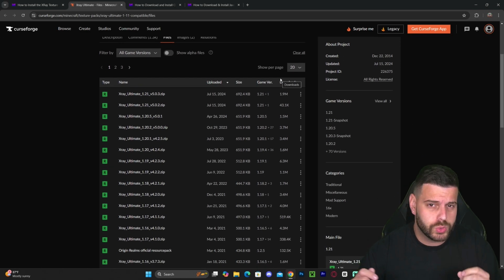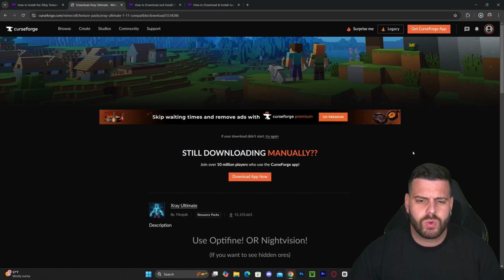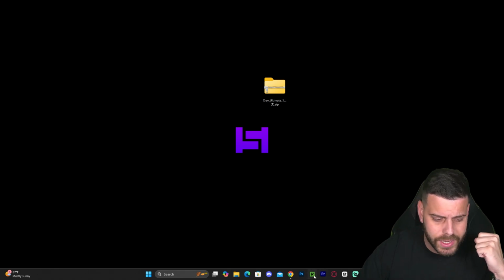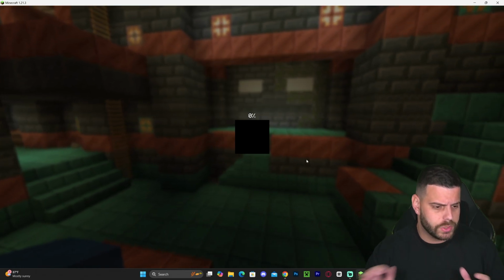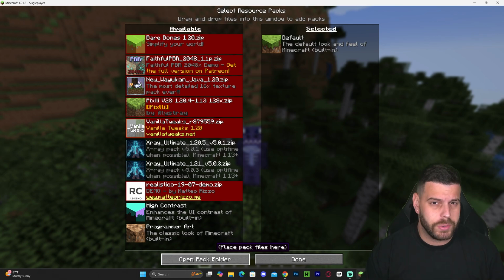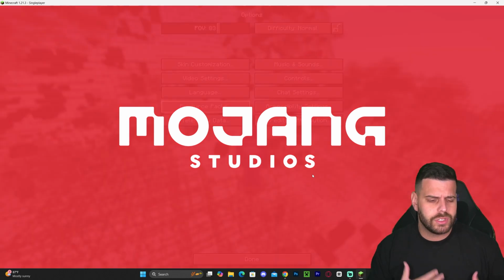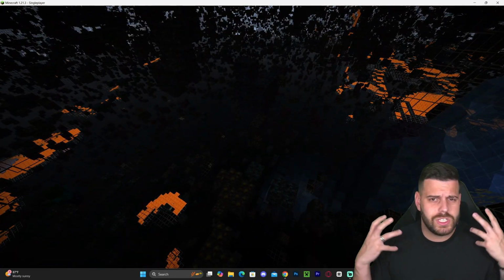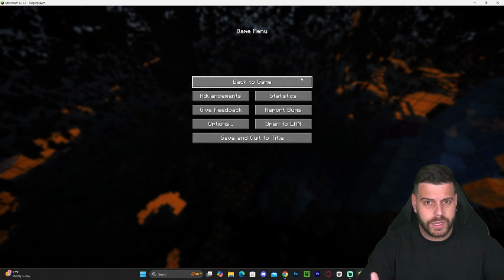EASY XRAY for Minecraft 1.21.3 😱 | How to get XRAY Resource/Texture Pack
LINKS

MY STUFF

INFO

In this video, I teach you how to download and Install Xray 1.21.3 for Minecraft 1.21.3, the just released version of Minecraft. With this 1.21.3 Xray Texture pack or resource pack, you will be able to have xray vision and see all the ores to find diamonds, netherite and other resources easier in Minecraft 1.21.3